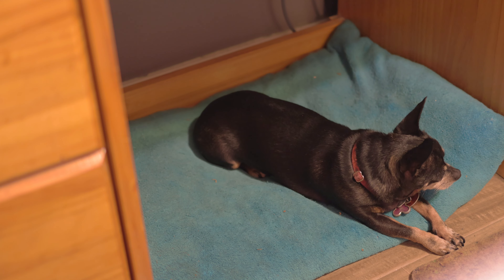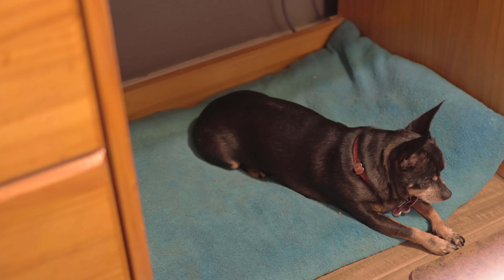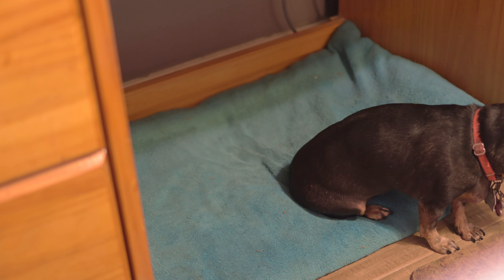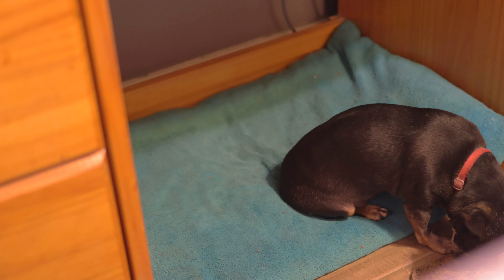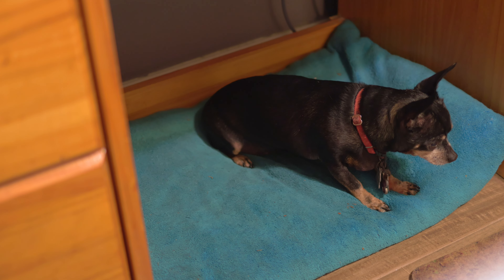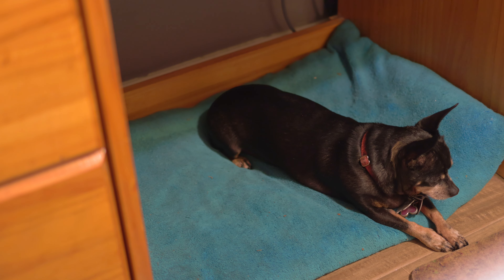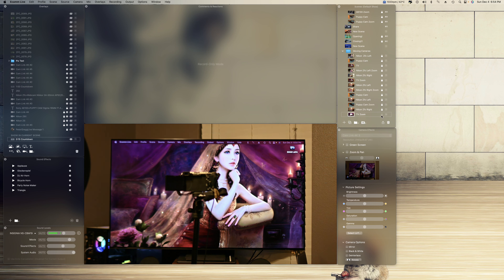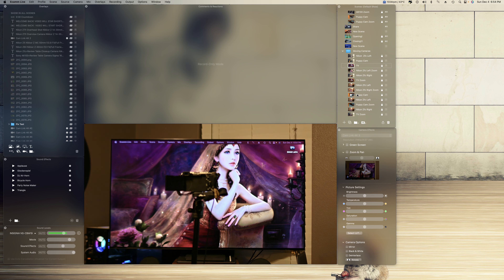Automatically Switch Between Cameras Using Ecamm Live.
Show you the process in switching scenes by adding cameras and a little color correction.